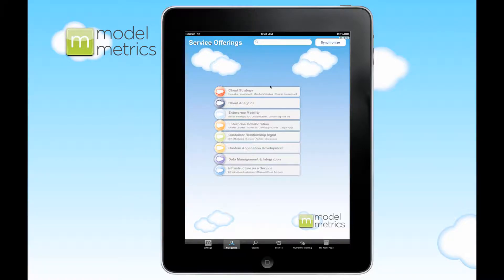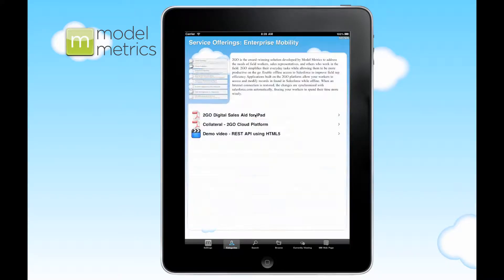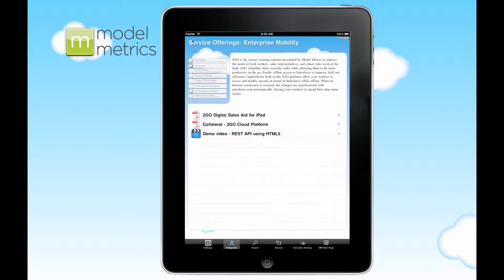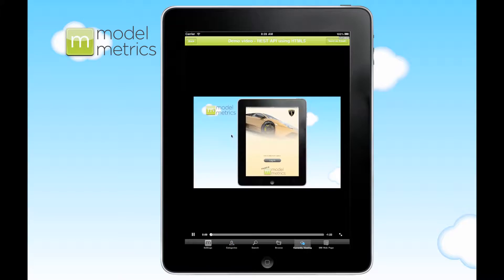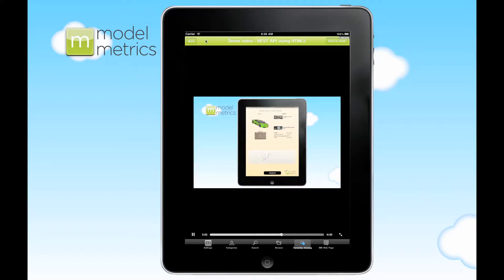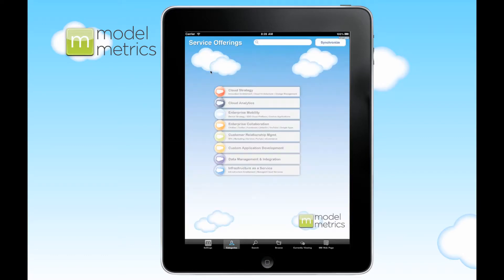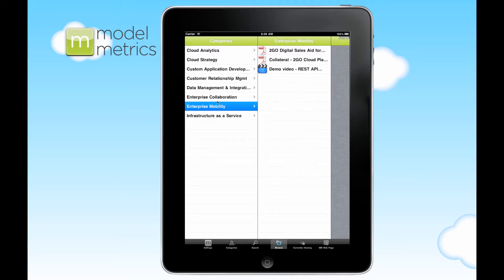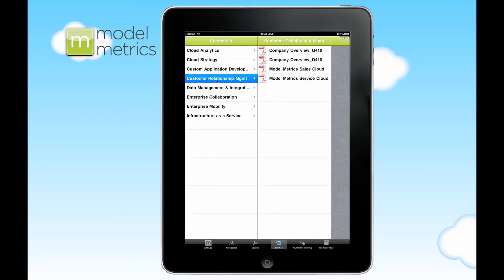Digital Sales Aid for iPad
This is a demonstration of the digital sales aid application we built that lets you take your content on the go.

The application synchronizes with Salesforce Content when an internet connection is available, and lets you present Word docs, PDFs, video files and more while you're on the go.